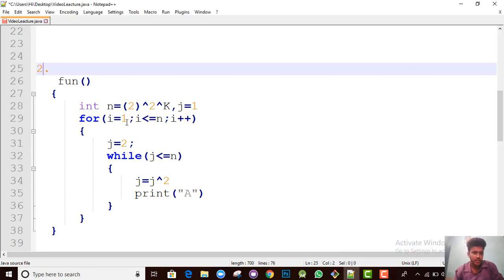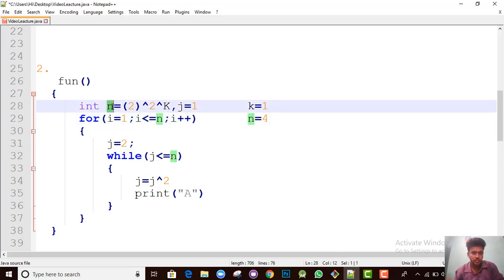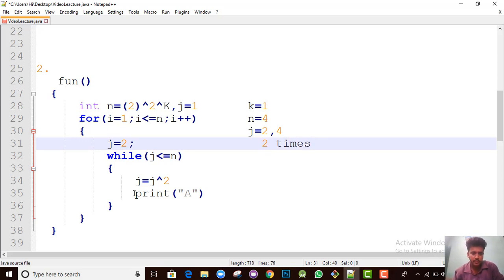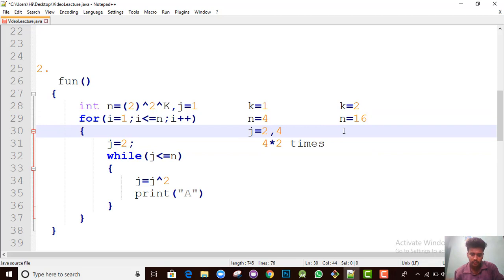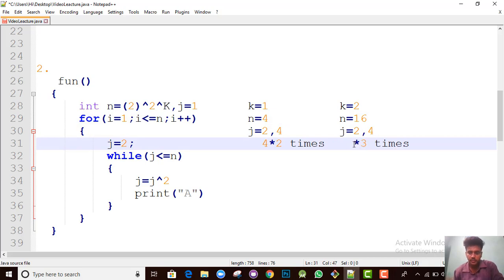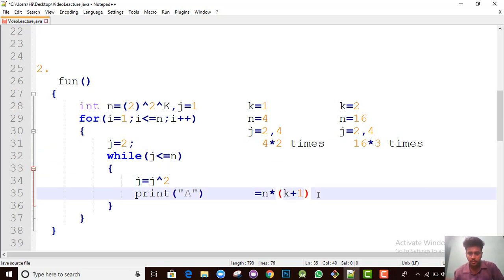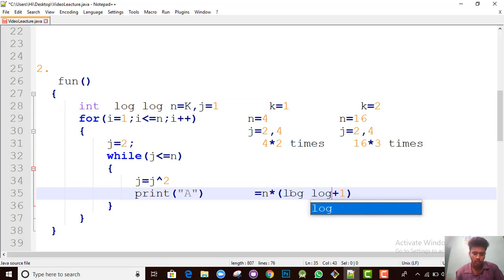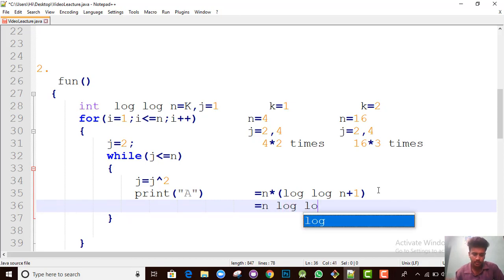running time of an algorithm